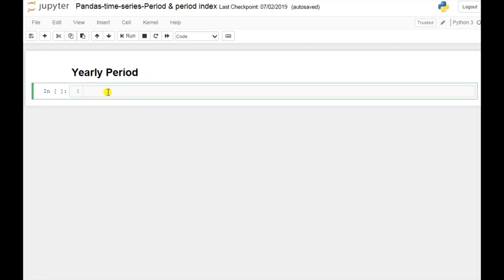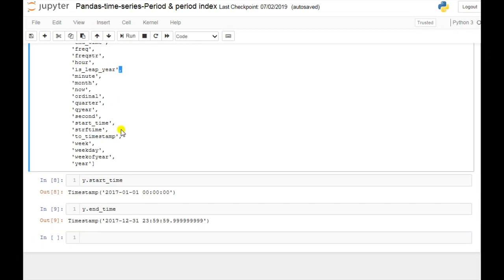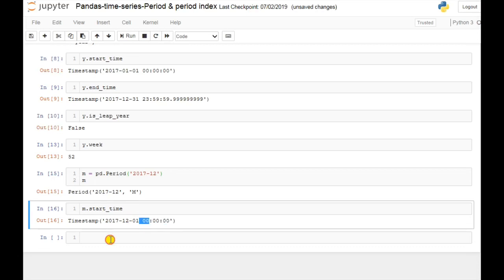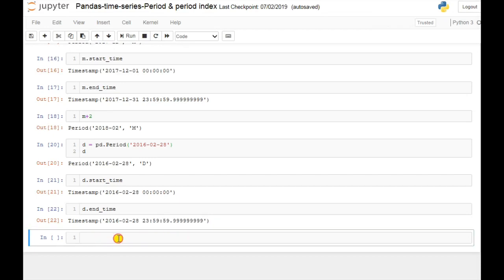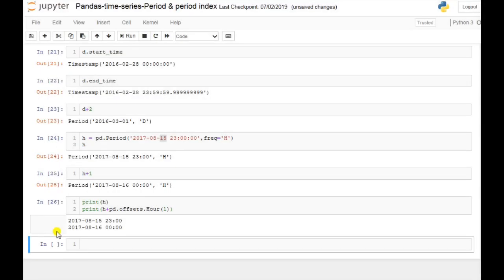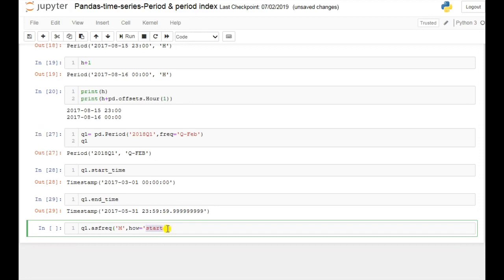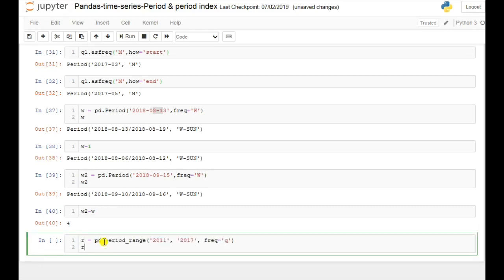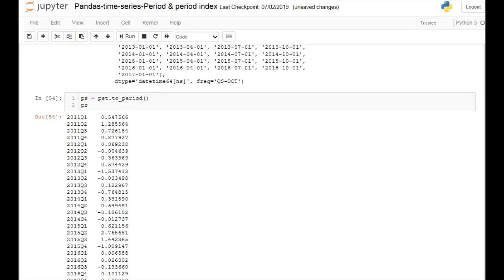Pandas Time Series: Period & Period Index | Data Science Tutorial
Learn Pandas time series period & period index. We have covered the basics as well as the advance level techniques that is required to understand the implementation of time series period & period index.

Good luck!